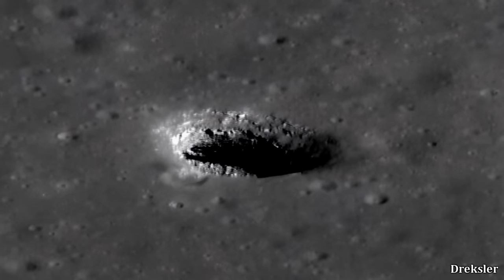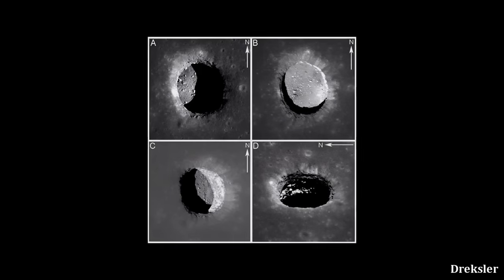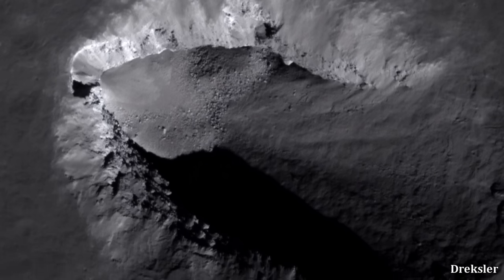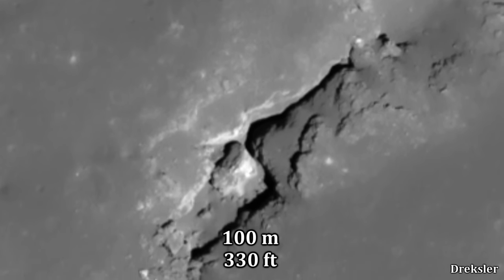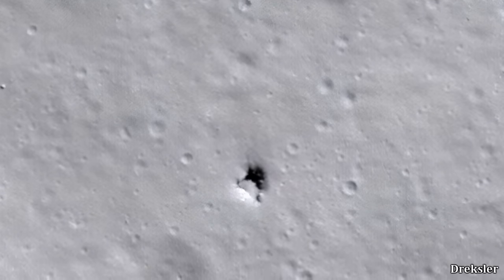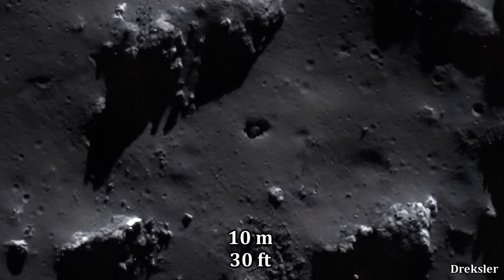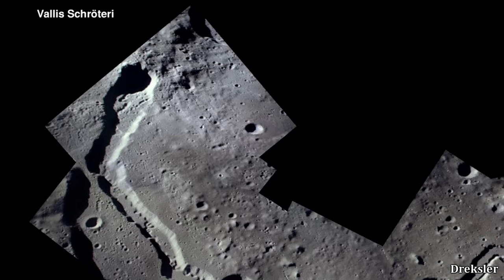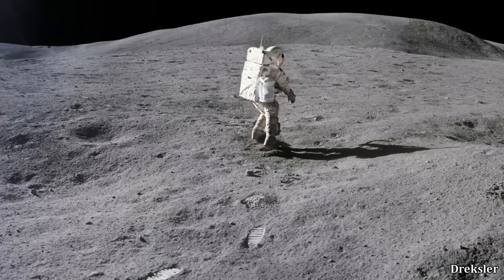Strange Pits And Caves On The Moon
The Lunar Reconnaissance Orbiter mission on the Moon as of now documented 278 pits, of those several are entrances to lava tube caves. In this video I go over some of the more interesting ones and talk about many different pit clusters.

All of the images of the pits on the Moon shown in this video can be found on the official site for the Lunar Reconnaissance Orbiter.

Intro and outro in this video was made with Space Engine.